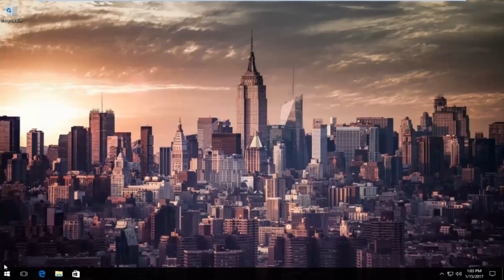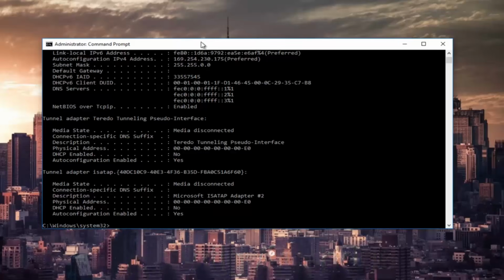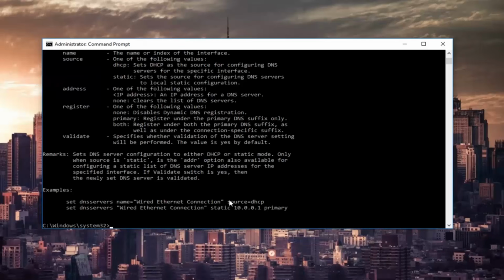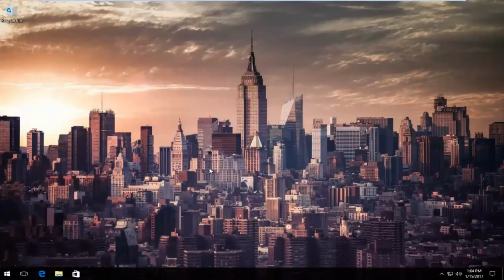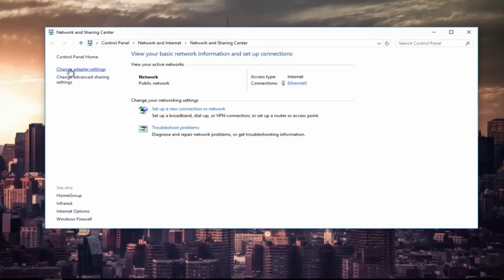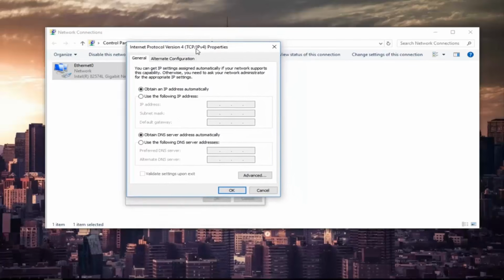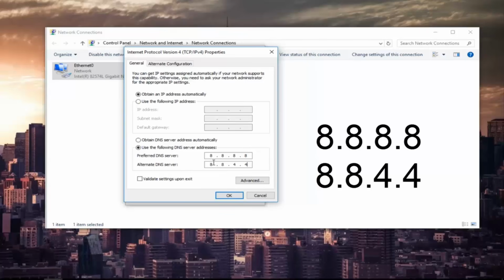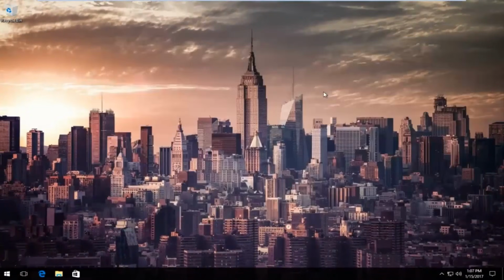How to Fix ERR_CONNECTION_REFUSED Error in Chrome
The ERR_CONNECTION_REFUSED error in Google Chrome is a common browser connectivity issue that can prevent users from accessing websites and online services. This tutorial discusses the topic by exploring factors related to network communication, browser settings, and internet connection stability. It provides useful information for users experiencing webpage loading failures, connection interruptions, or Chrome access problems. The video helps viewers better understand the ERR_CONNECTION_REFUSED error without covering the specific steps used to resolve it.

Issues addressed in this tutorial:
ERR_CONNECTION_REFUSED Chrome
Chrome Connection Error
Google Chrome Website Not Loading
Chrome Network Problems
Browser Connection Issues
Internet Access Problems
Windows Network Errors
Chrome Troubleshooting
Website Connection Failure
Google Chrome Errors

This tutorial focuses on the ERR_CONNECTION_REFUSED error in Chrome while covering topics related to browser performance, network connectivity, and web access problems. It is useful for users experiencing blocked connections, failed website loading, or unexpected browser errors. The content provides an overview of common causes behind this Chrome issue without explaining the methods used to fix it. Viewers searching for information about Chrome connection errors and internet troubleshooting will find this tutorial relevant and informative.